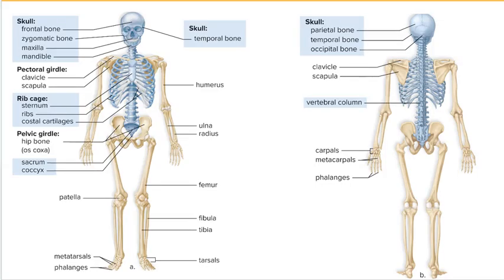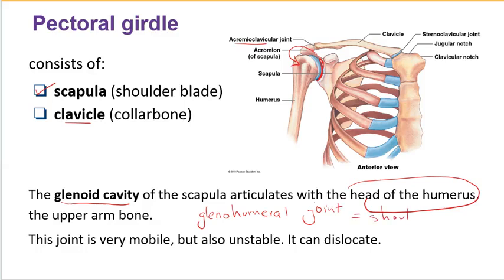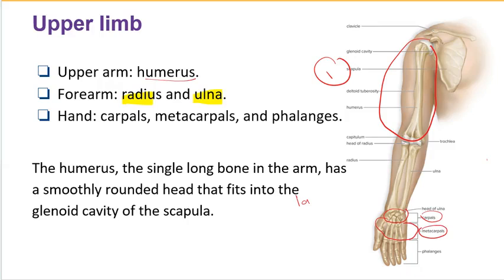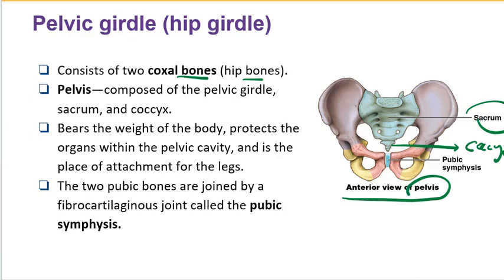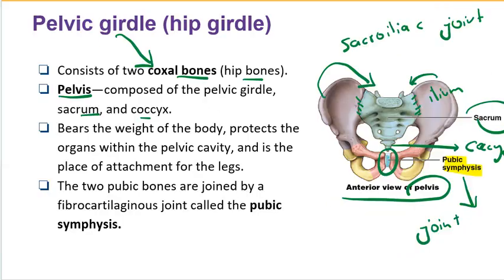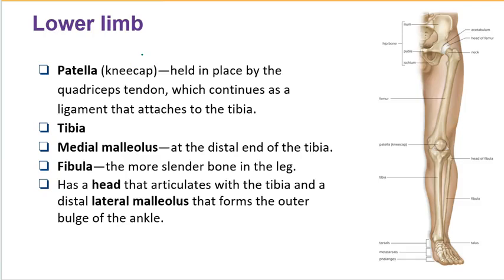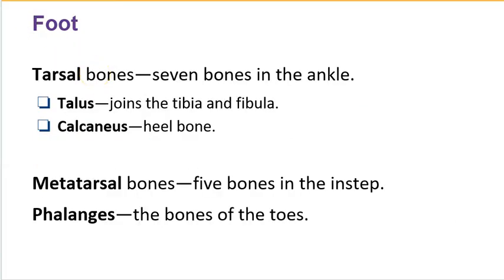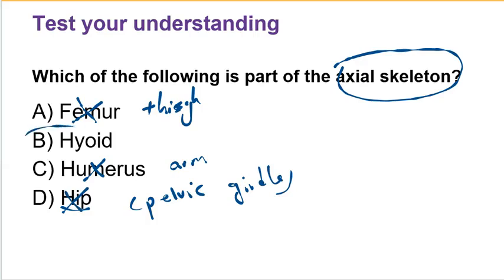Human Biology: Skeletal system part 5 Appendicular skeleton